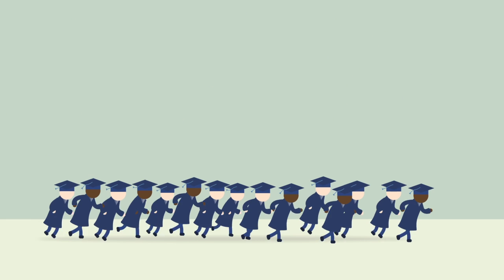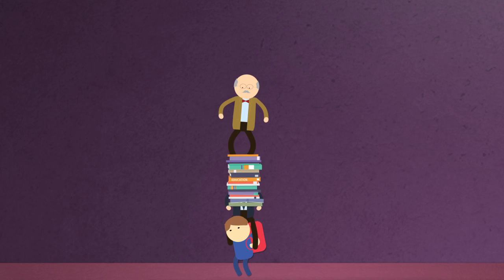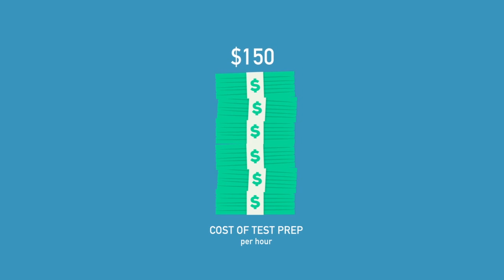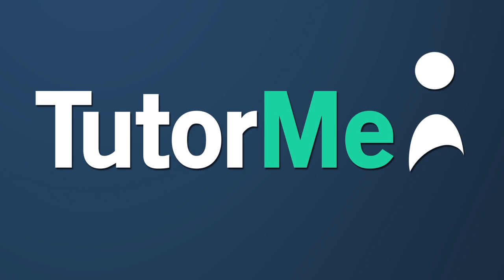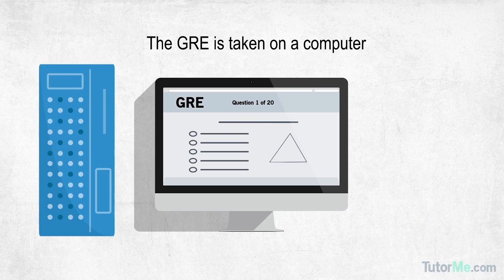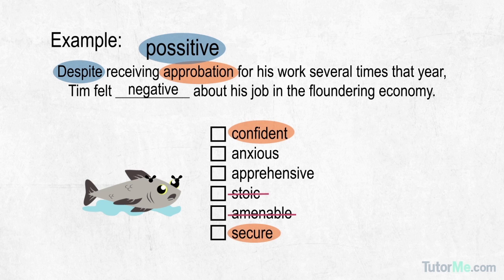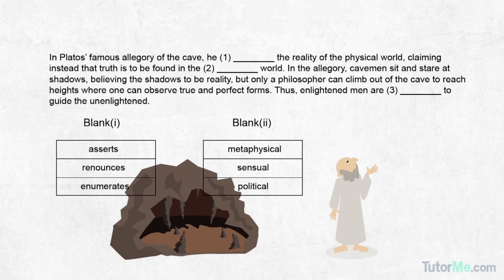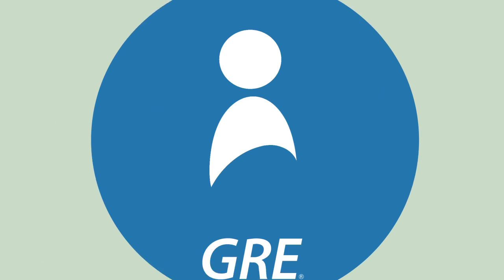Premium GRE® Prep Course: Improve Your GRE Score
Introducing the first fully-animated GRE prep course.

✓  5 hours of engaging, fully-animated content

✓ Hundreds of guided practice problems explained thoroughly by our GRE experts

✓ Analysis and explanation of essential test-taking strategies

✓ Created by a team of test preparation experts hailing from the nation's most prestigious universities